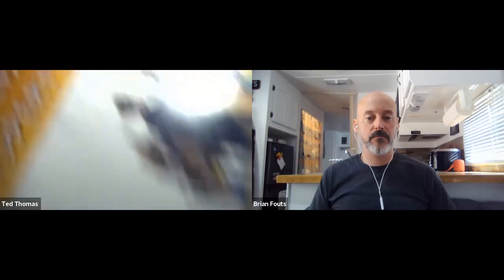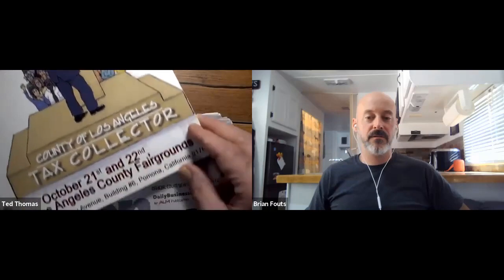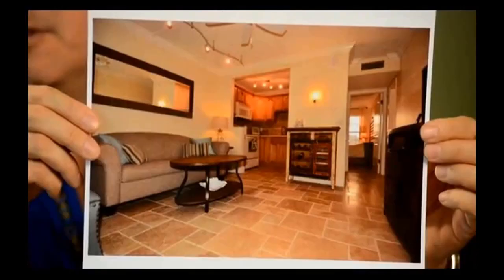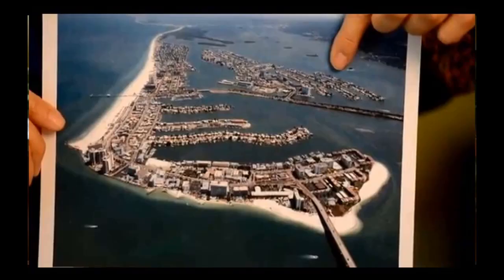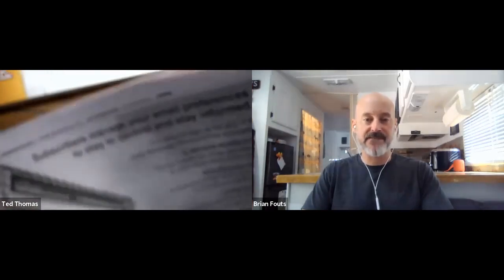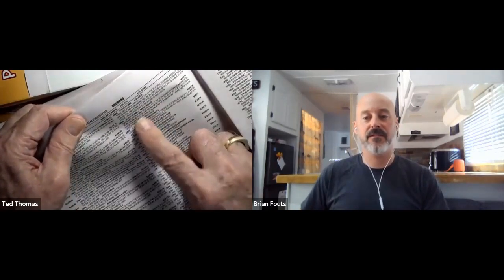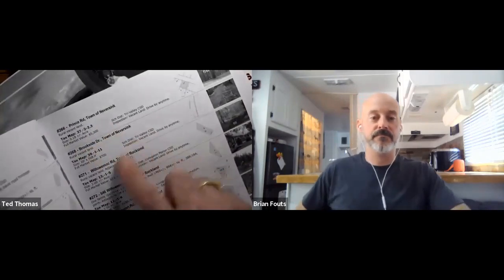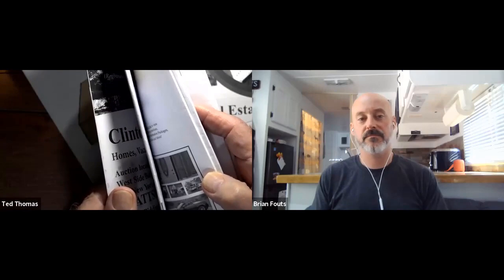Brian Fouts & Ted Thomas: Investing in Tax Sales: Win Big Part 2 of 4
Explore the realm of tax lien investments and land auctions. Discover strategies for online purchases, effective property assessment, and working with brokers. Learn all the strategies Ted uses to create online real estate income by booking a ticket to his special one-day virtual workshop

Video Highlights:
💰 Ted Thomas shares success stories of clients making significant profits by investing in properties in Michigan.
🏡 Clients are buying substantial but underutilized houses for low prices and selling them for substantial profits using an installment sale strategy.
📈 One couple, aged 60+, made $440,000 on their first deal and received offers from banks to buy their contracts due to the high returns.
💸 Ted Thomas emphasizes the benefits of becoming a lender and highlights the simplicity and cost-effectiveness of the transaction process, saving thousands of dollars in fees.
🏢 The strategy allows individuals to make deals without the need for title companies, brokers, bankers, home inspections, or appraisals, making real estate investment more accessible.

Get to know more about Brian Fouts:

Brian started doing the same things everyone else does… IE college, got a job, put money in his 401K. Then 2008 happened, and Brian lost almost 1/2 his investments. After that he decided to get in to Real Estate and take the bull by the horns. He started in SIC from the beginning and learning from the people in his network. Brian started in Real estate doing subject too deals. From there Brian was doing everything from wholesaling, flipping, and out of state buy and hold deals!

0:00 - Intro, Welcome & Recapping Past Sessions
0:25 - Small Tax Lien Investments & Strategies
1:02 - Abundance of Auction Land & Lot Value
1:57 - Online Buying & Tax Lien Essentials
3:01 - Property Evaluation & Online Deal Tactics
4:00 - Working with Brokers & Price Significance
5:00 - Engaging Globally & Attending Live Auctions
6:15 - Previewing the One-Day Event & Preparation
8:02 - Event Benefits & Learning from Mentors
11:10 - Event Pricing, Valuing Experience & Case Highlights

Ted chose to teach Tax Lien Certificate and Tax Defaulted Property investing because it is Certain, Predictable, and Secure. He is a specialist in teaching Advanced Tax Lien Certificate and the Tax Defaulted Auction processes and concepts to investors and professionals. Industry insiders consider Ted Thomas to be America’s Tax Lien Certificate and Tax Deed Authority. In the past three decades, he has pioneered many new techniques and strategies for Investors and Professionals.

Before investing in tax lien certificates or tax deeds, it is important to seek professional advice from attorneys, financial advisors, and CPAs. Whenever earnings are shown, it should be noted that the earnings reported are likely to be higher than the average student may achieve. Tax-defaulted real estate carries risks, and there is no financial guarantee offered or implied.

brian_fouts_video_2.mp4 (Fixed).mp4